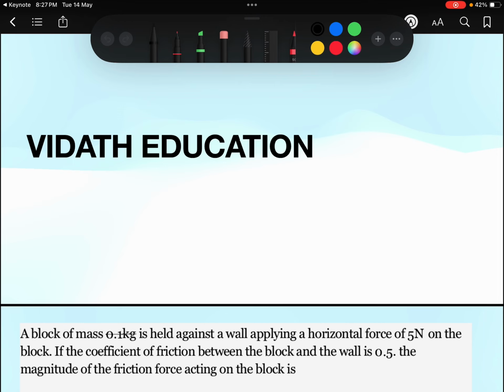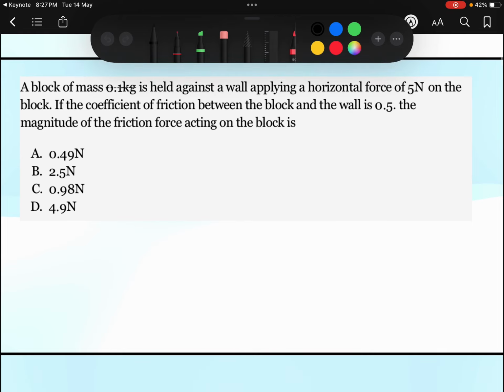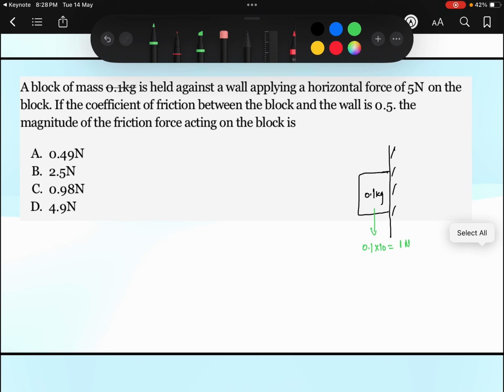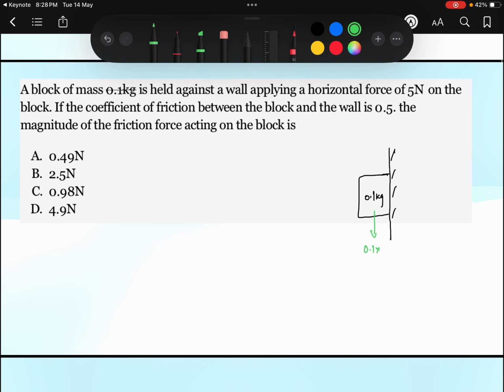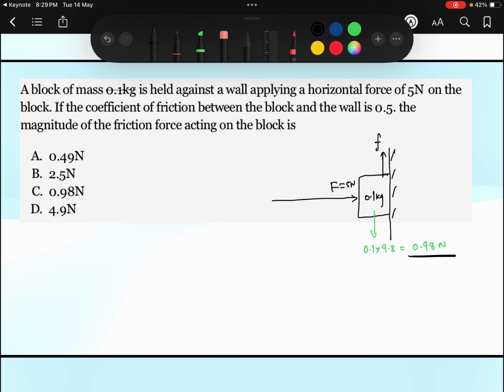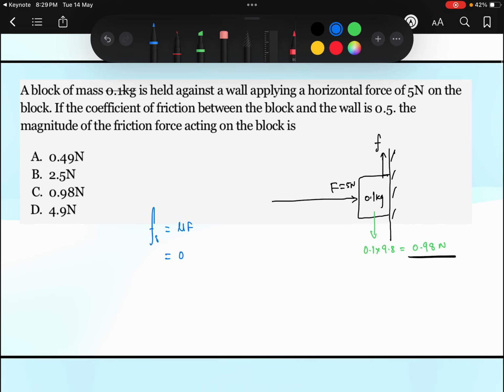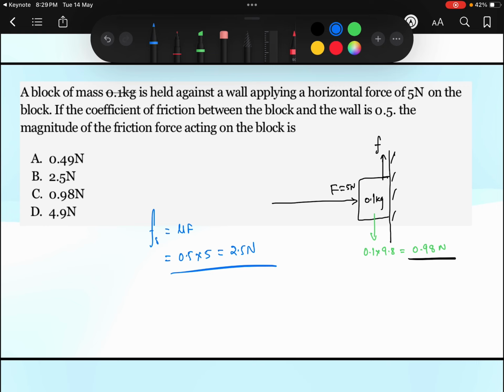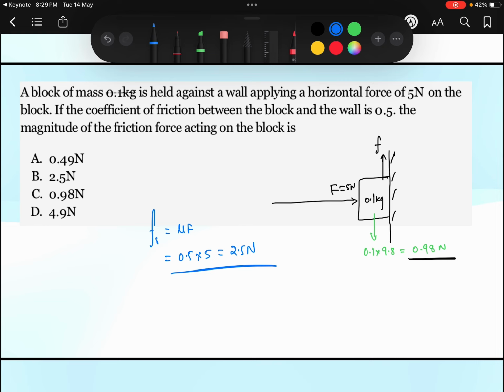JEE Advanced 1994 Friction question